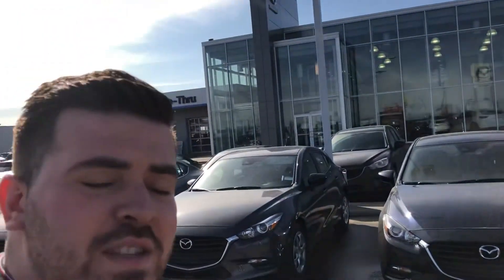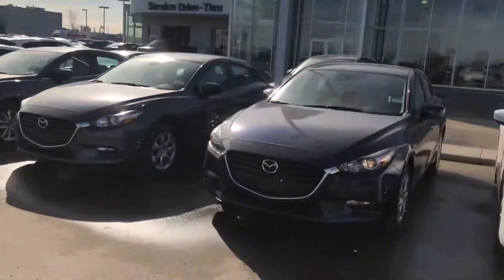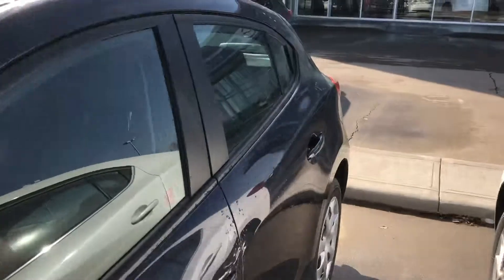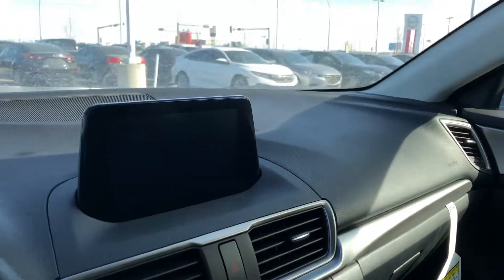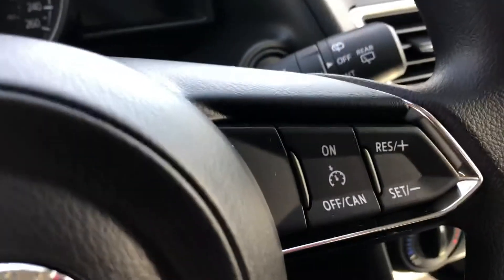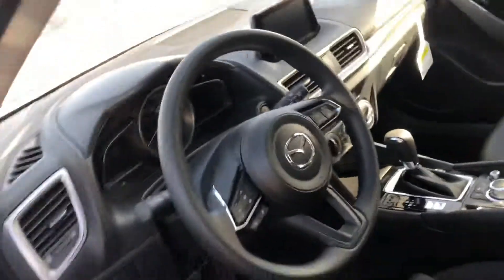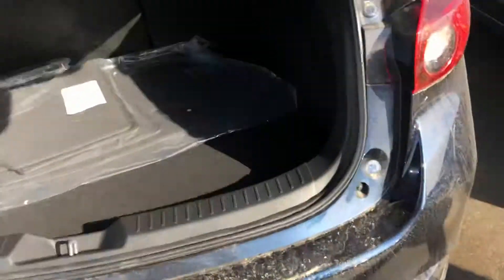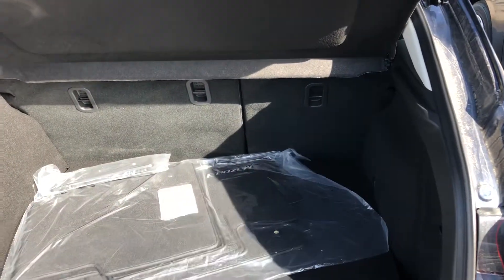Jason 2018 Mazda 3!